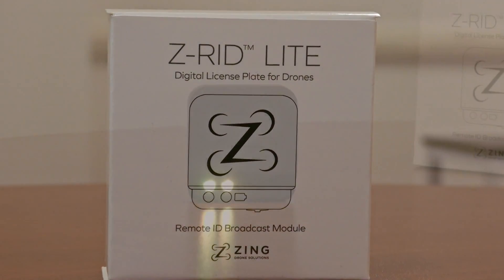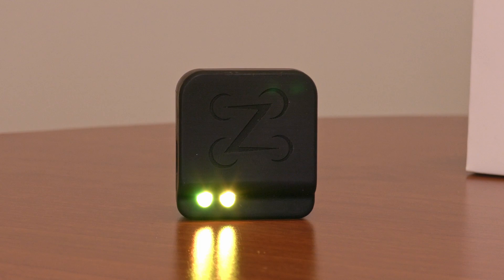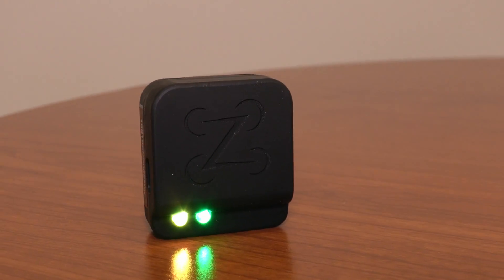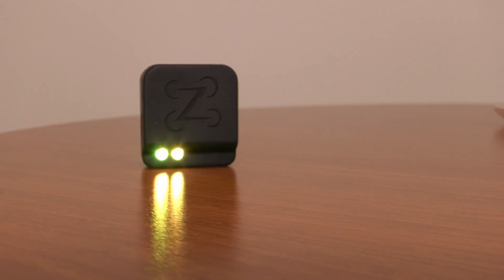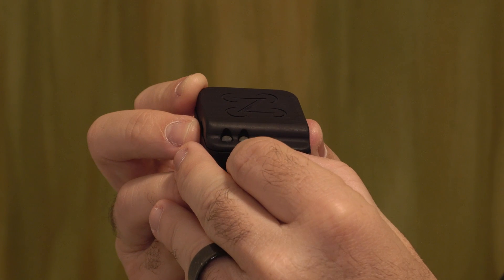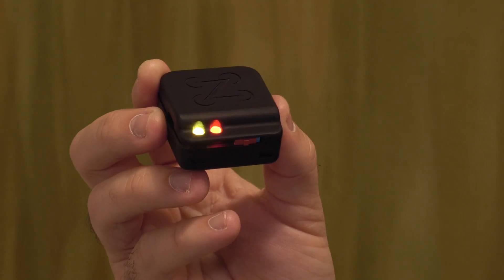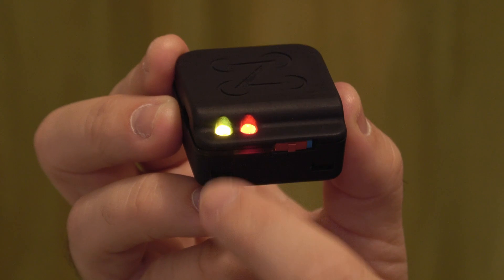Z-RID Lite - FAA Remote ID Compliance (Made In The USA)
FAA Remote ID Enforcement Began on March 16th. The FAA warns drone pilots to Get Compliant or Don't Fly It. Are You Remote ID Ready?